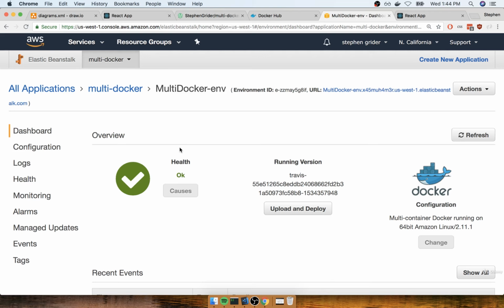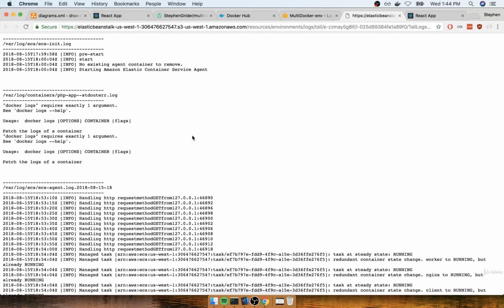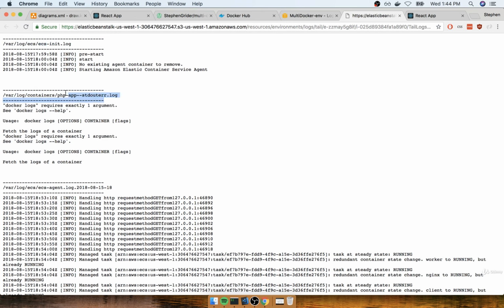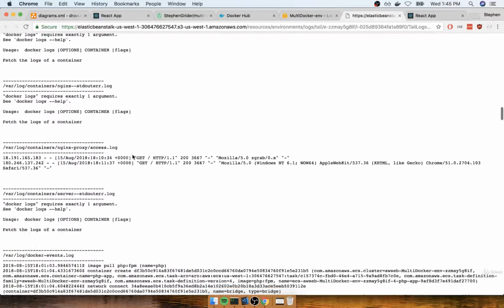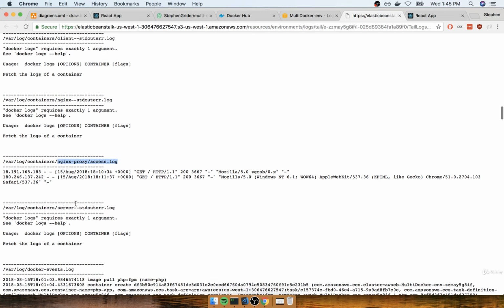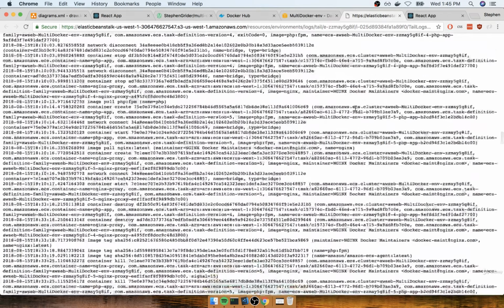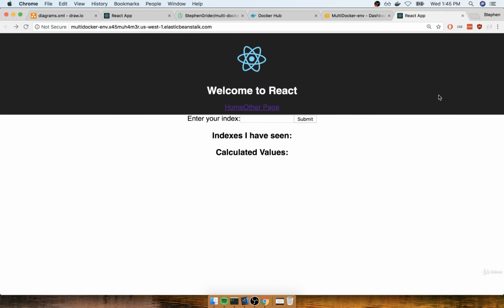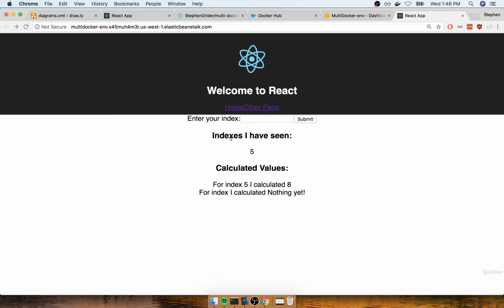Docker and Kubernetes || Part 138 || Verifying Deployment